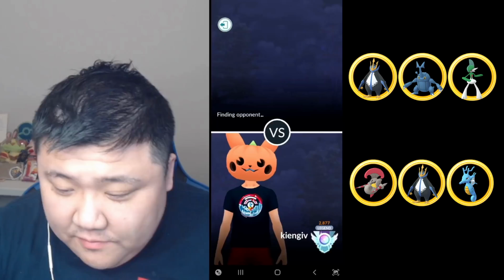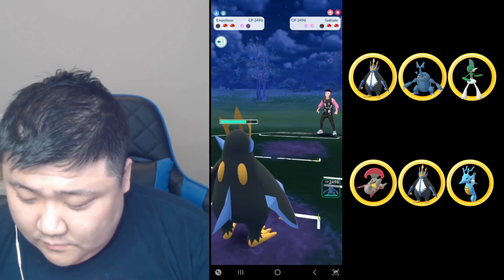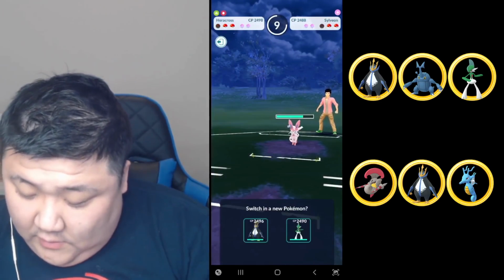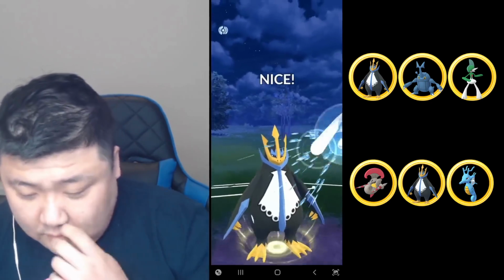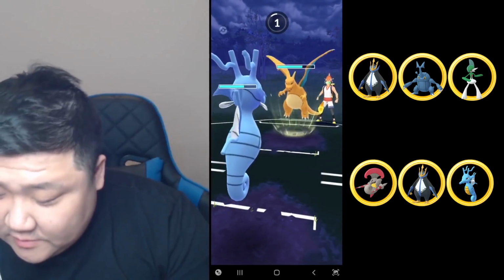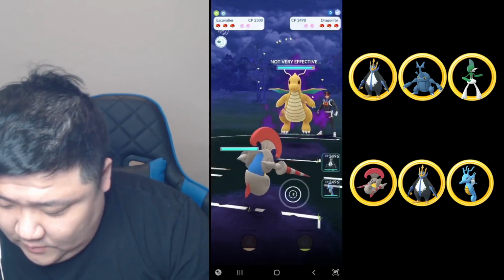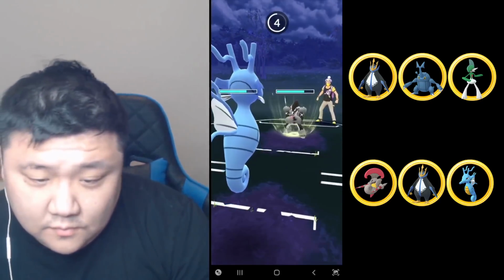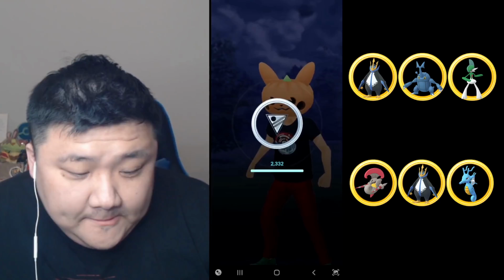CONSISTENT ULTRA PREMIER CLASSIC TEAMS | GO BATTLE LEAGUE